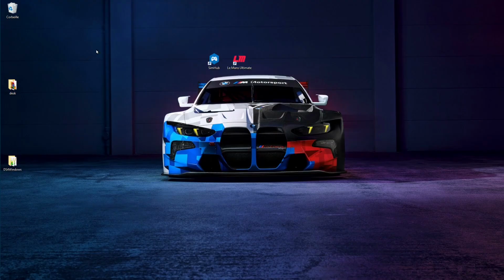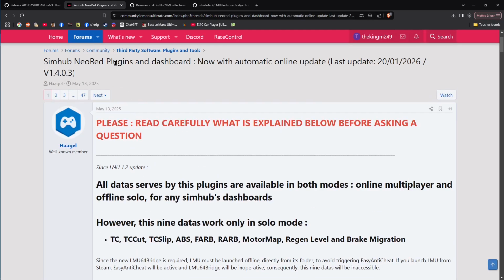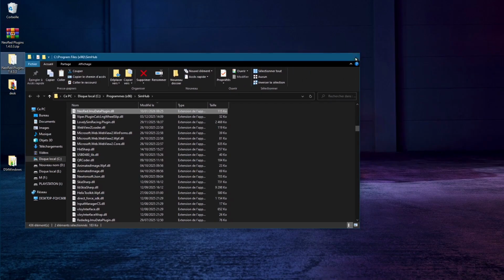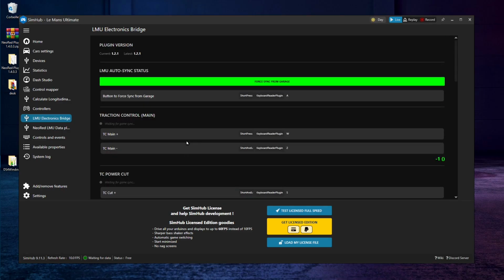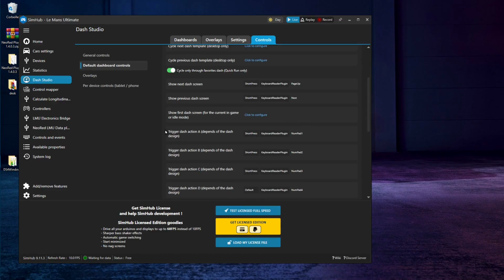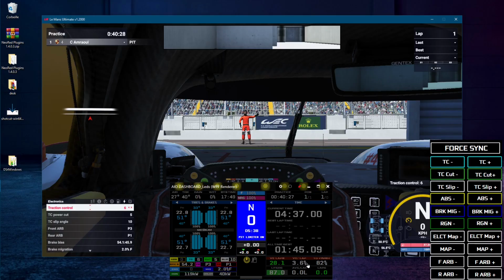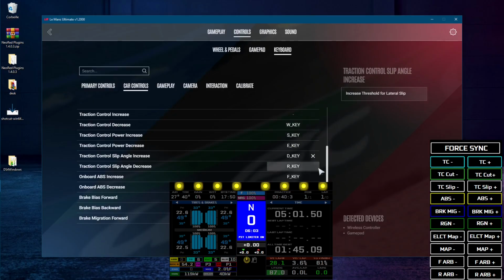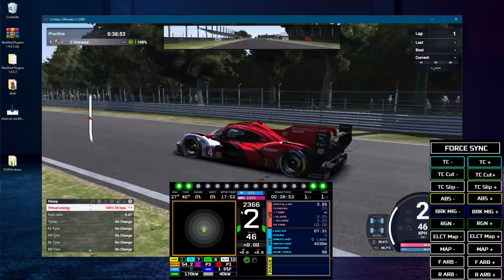[OUTDATED] AIO DASHBOARD installation with LMU Electronic Bridge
With latest of EasyAntiCheat by LMU, car data electronics are no longer communicated to Simhub dashboards.
Thanks to the new LMU Electronic Bridge by nikolaiNr7 we are able to retreive the missing data.
In this video i explain how to install the necessary plugins for the AIO DASHBOARD and how to use it.

Links in the first comment